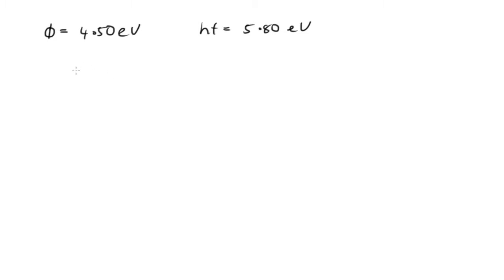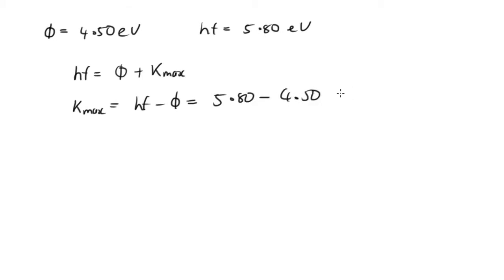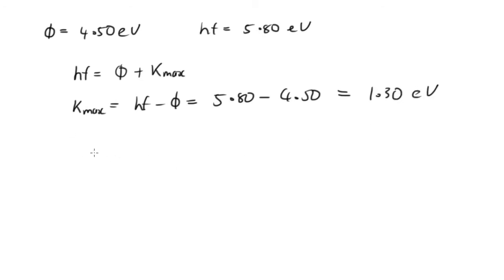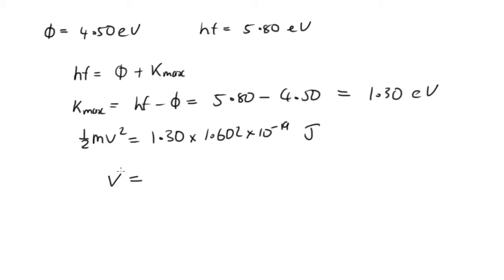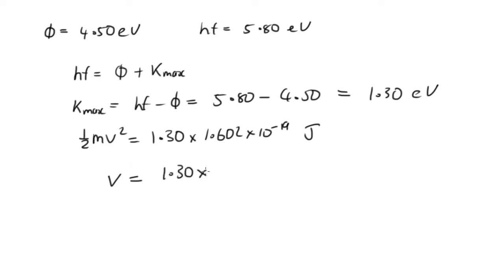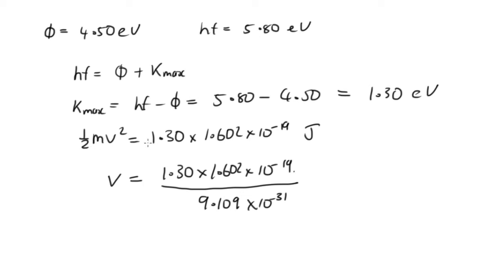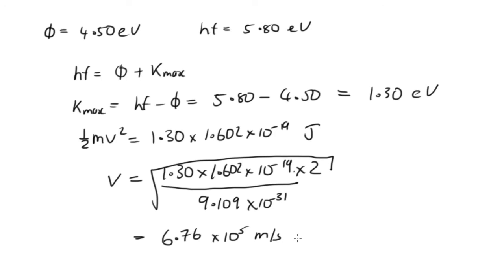Photoelectric problem 2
This video shows you the solution to the second photoelectric effect problem.